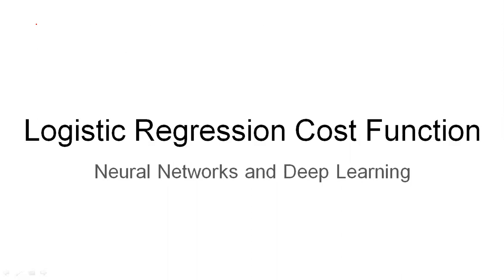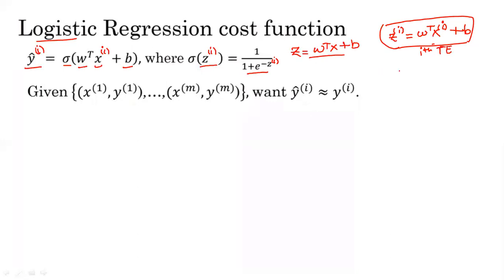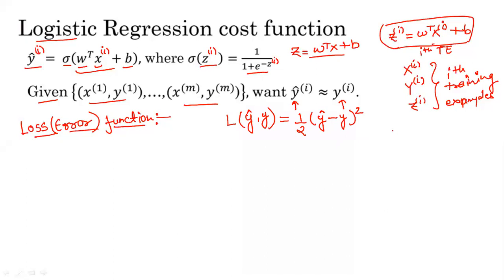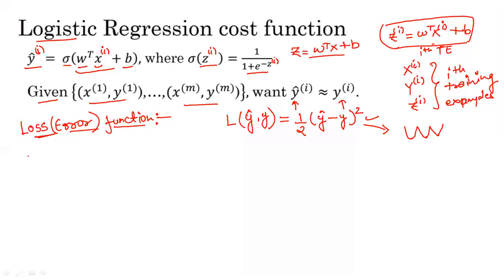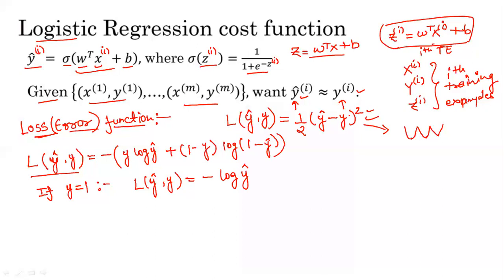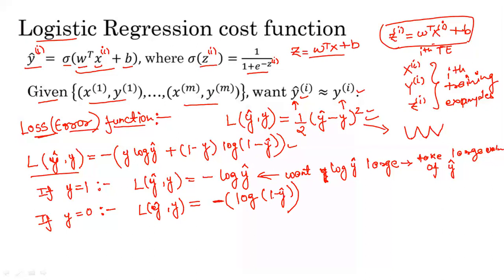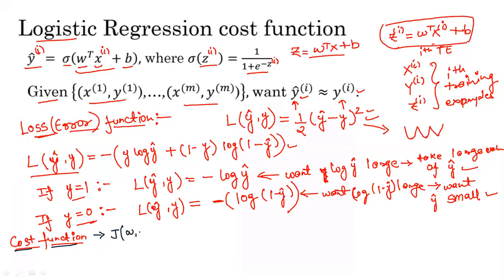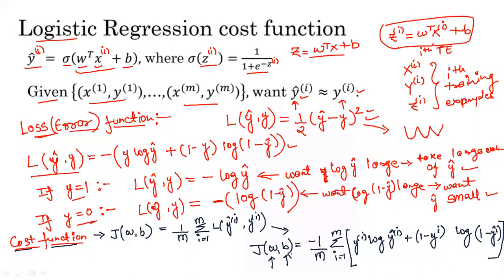Logistic Regression Cost Function | Neural Networks and Deep Learning | Introduction to NN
In a previous video, you saw the logistic regression model. To train the parameters W and B of the logistic regression model, you need to define a cost function. Let's take a look at the cost function you can use to train logistic regression.